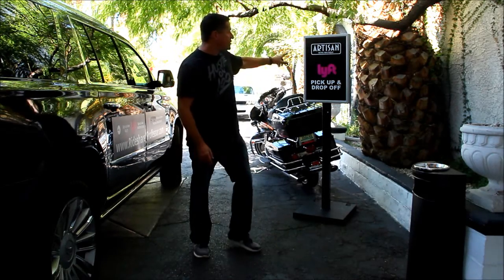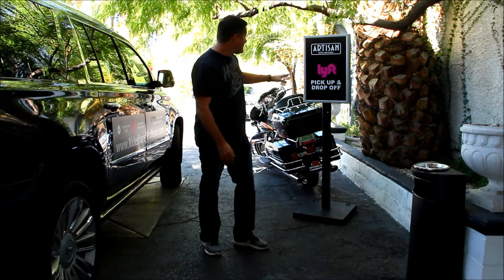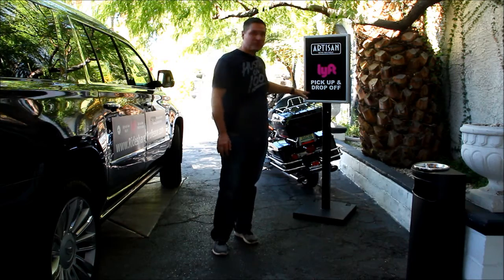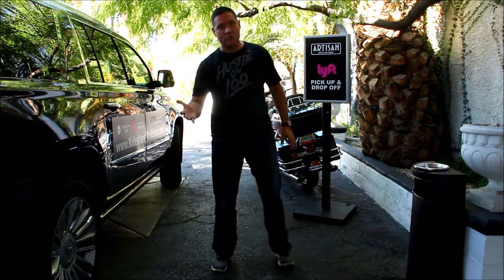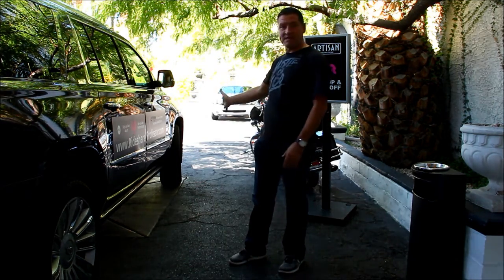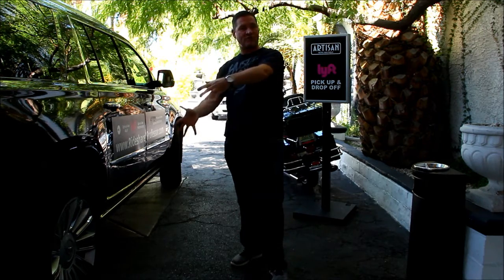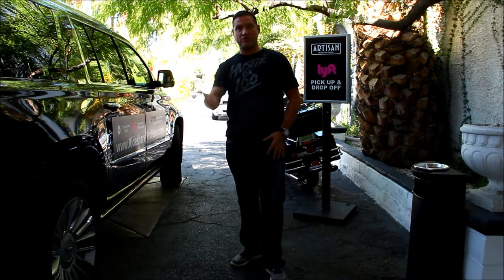Artisan Hotel Boutique Las Vegas. Pickup and drop off